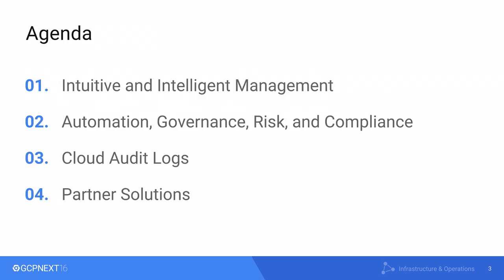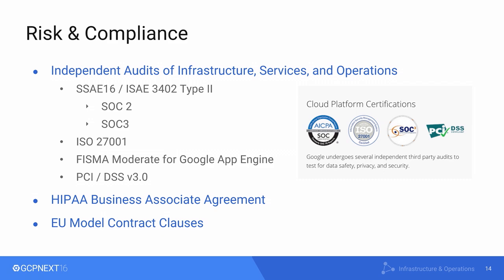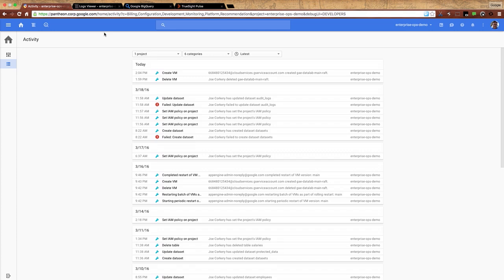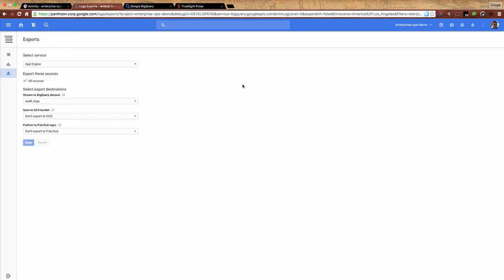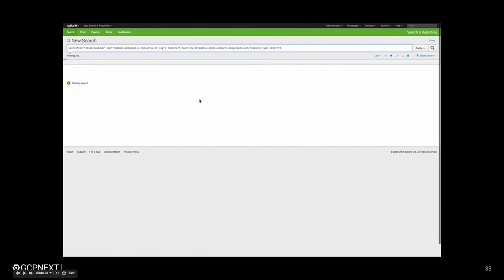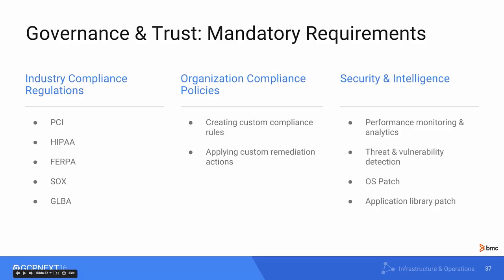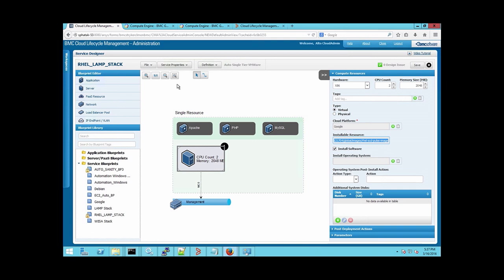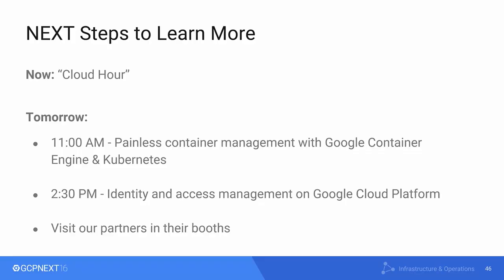INFRASTRUCTURE & OPERATIONS - Enterprise ops: Managing your business on GCP and beyond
Enterprises need to know “who did what, where, and when?”. Learn best practices with GCP tools (e.g. BigQuery) as well as partner tools to analyze Audit Logs. Going further, learn how BMC allows you to deploy and manage workloads across public and private cloud environments with automatic enforcement of compliance and SecOps policies to ensure a trusted and well-governed multi-cloud environment.

Speakers: Joe Corkery, Google, Atanu Neogi & Nitin Navare, BMC